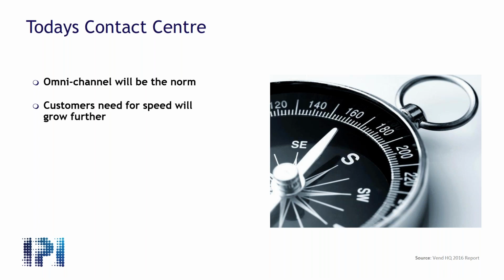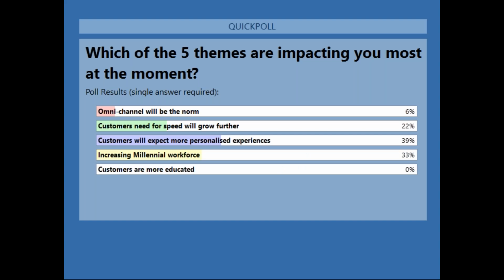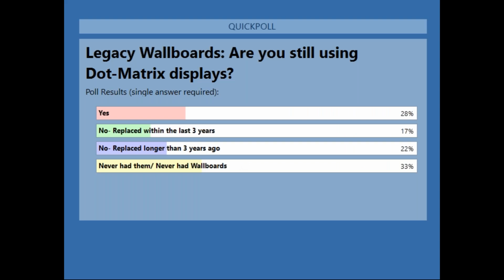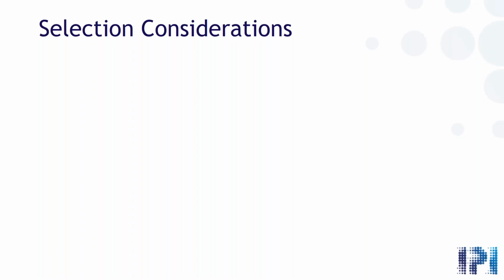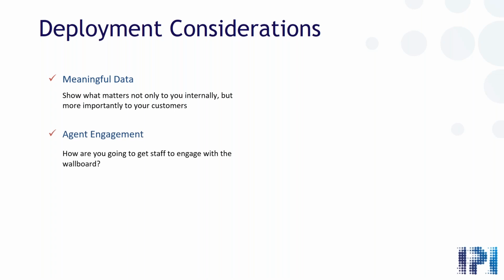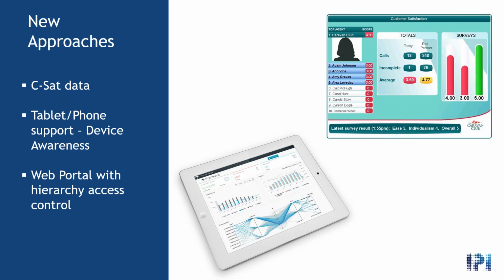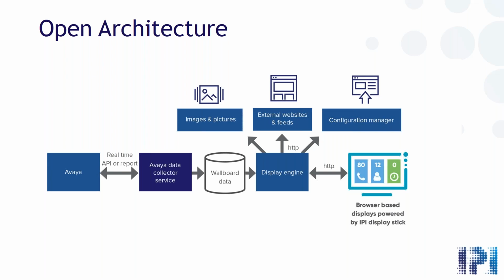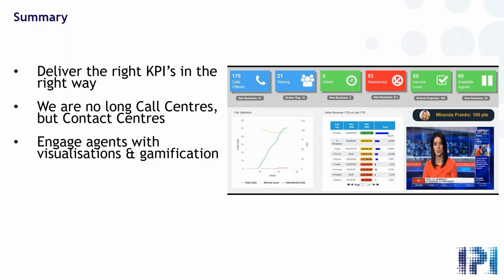Contact Centre Wallboards that Work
Even the most sophisticated contact centres struggle to give their agents access to real-time, meaningful data on KPI’s and performance.

This webinar, delivered by our expert on Data Visualisation, shows how Wallboards can quickly provide measurable benefits for businesses, and they do not need to be complex or expensive.

Is access to key metrics something that your contact centre is looking to improve?